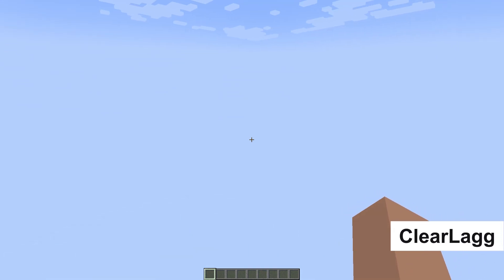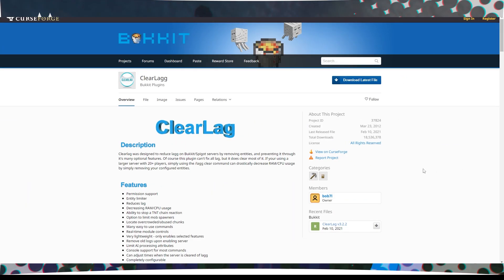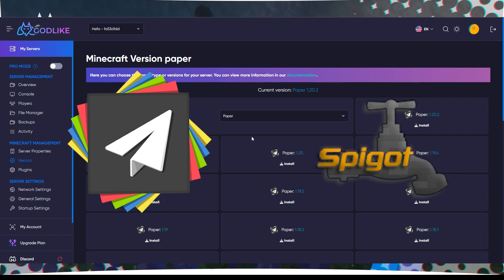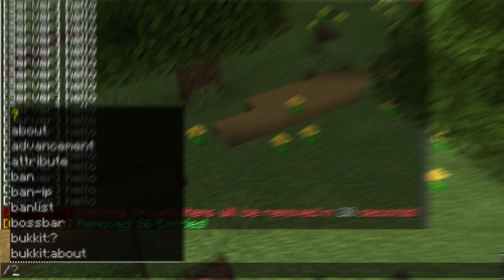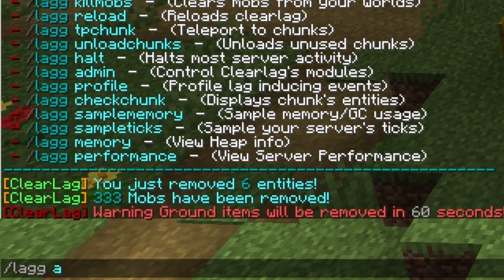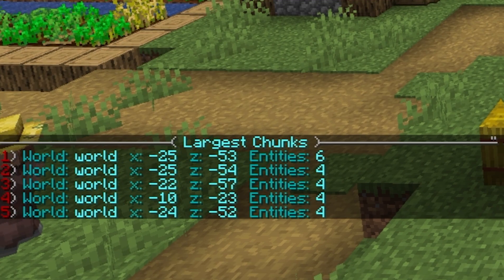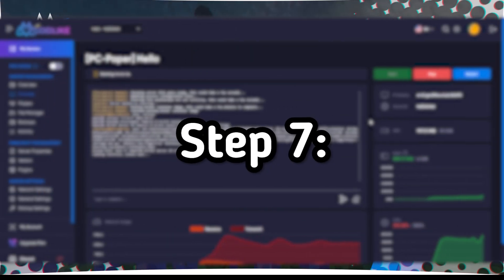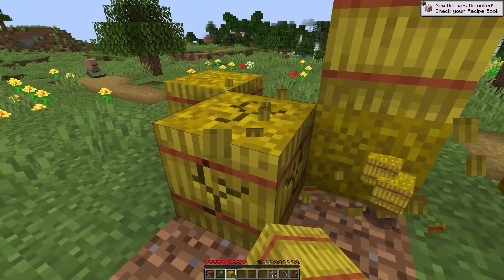How to COMPLETELY Remove Lags on Minecraft Server?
Why Choose Godlike.Host?
🎮 Gamers: Build a lag-free multiplayer server.
👨‍💻 Developers: Test and run your custom game mods.
🤝 Communities: Create a hub for your friends or group.